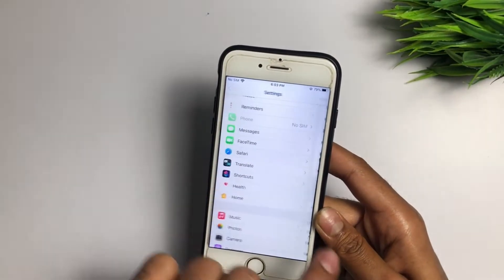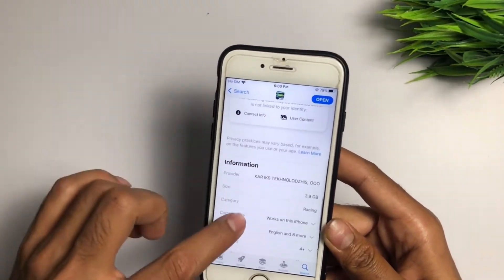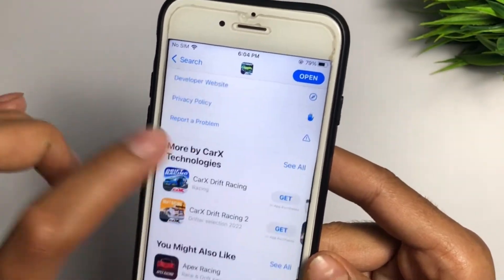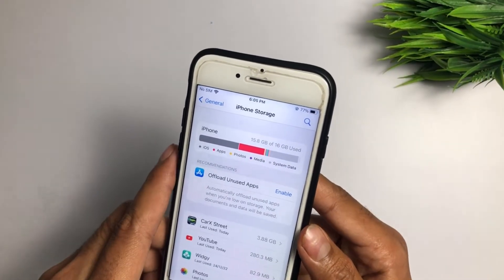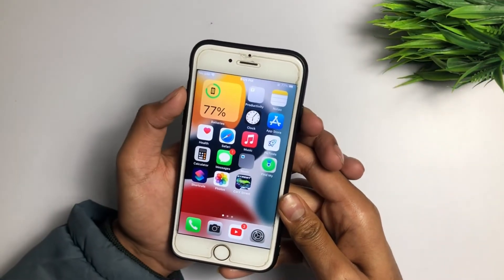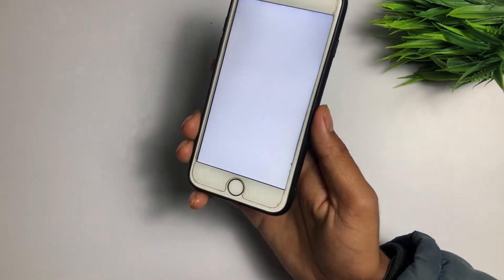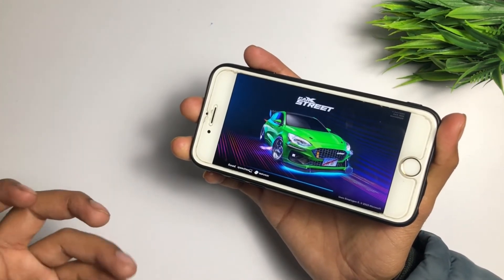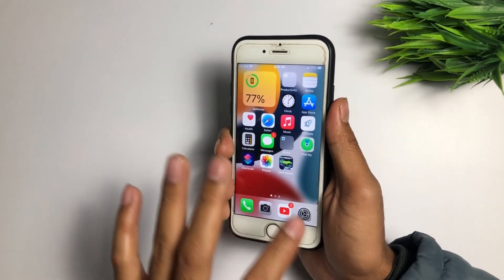carx street crashing ios | carx street crashing in iphone 6s/7/8/X | carx street crash fix ios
➤ Your Queries 🟢

1.Carx Street Crashing iOS
2.Carx street crashing in iPhone 6s
3.carx street crash fix ios